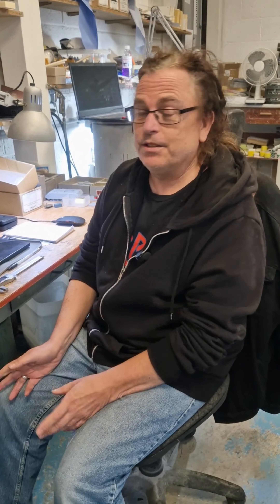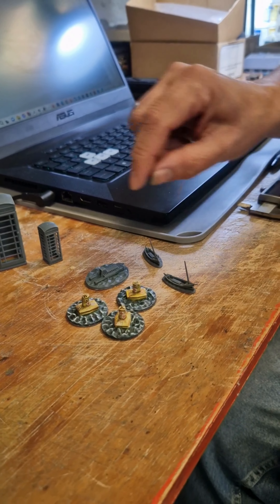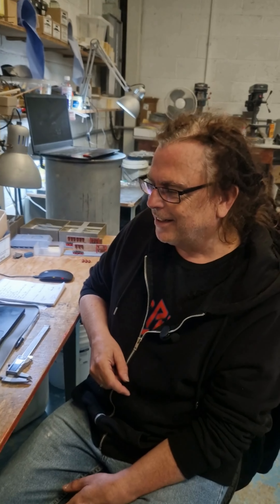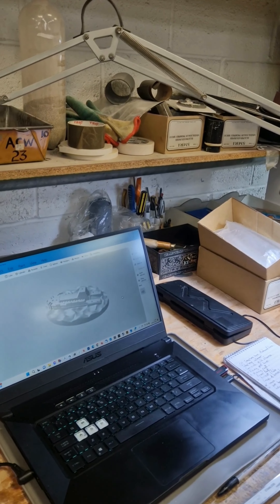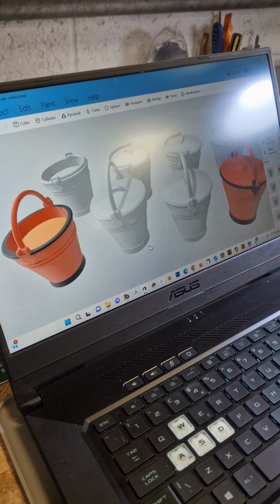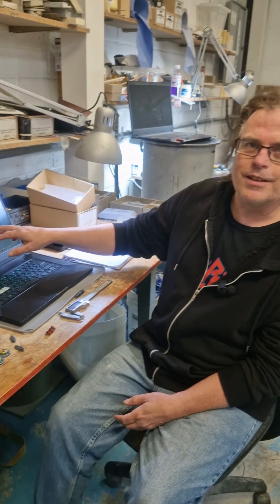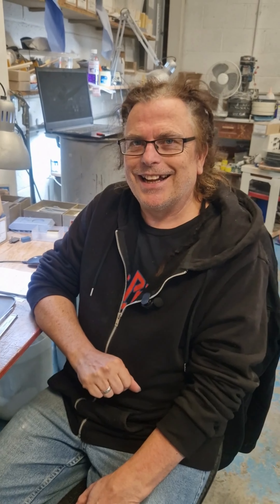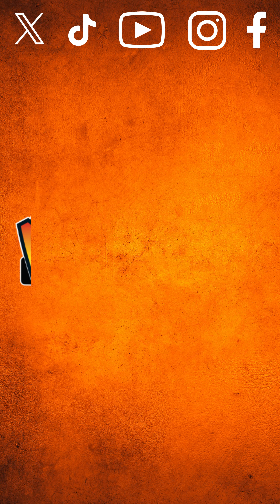Warlord At Work - Visit to Skytrex!!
Last week I went to visit the good people of Skytrex, Warlord's sister company, to see what they have been up to! Lee was kind enough to give me a few moments of his time and talk to me about some 3-D printing designs that he has been working on!!